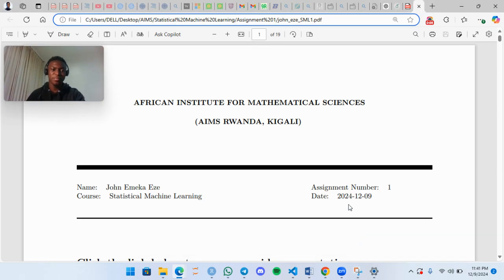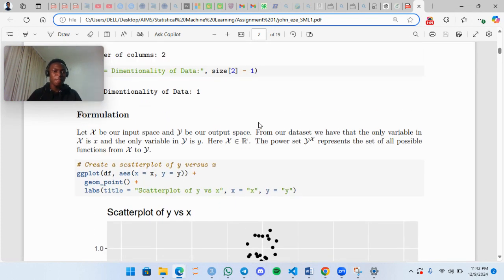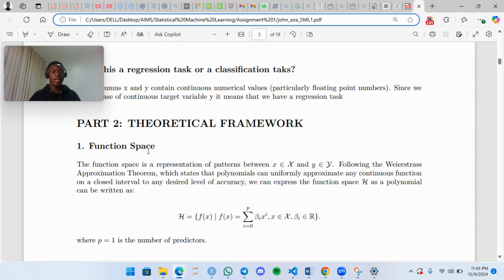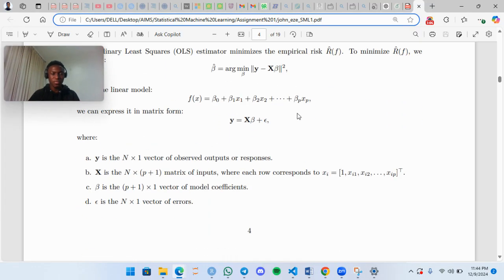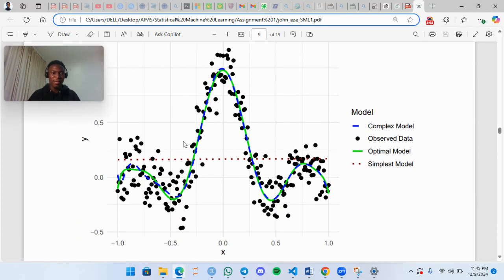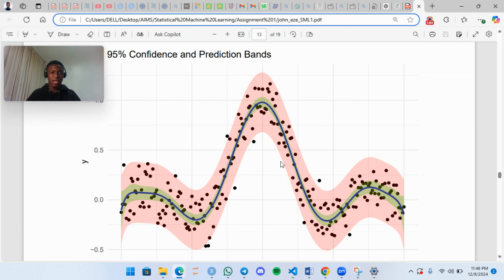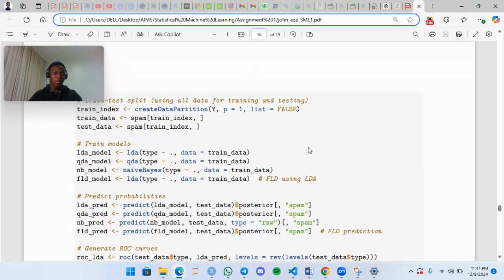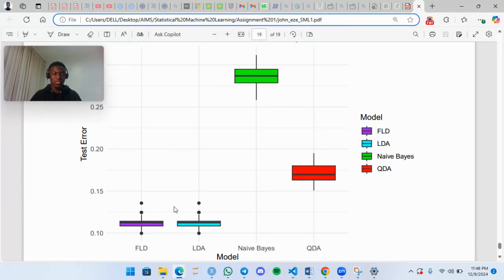Statistical Machine Learning Project 1